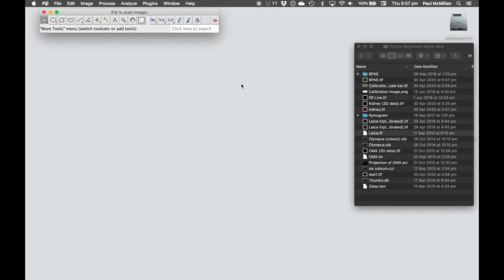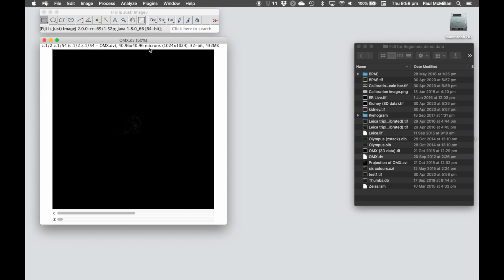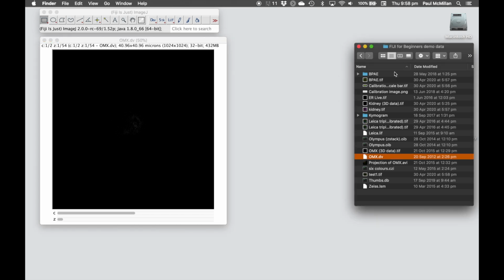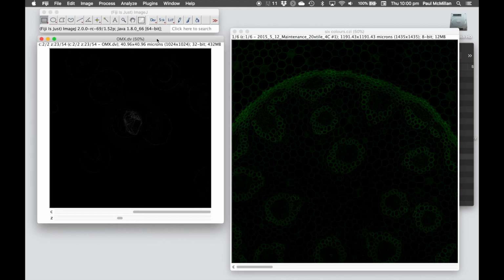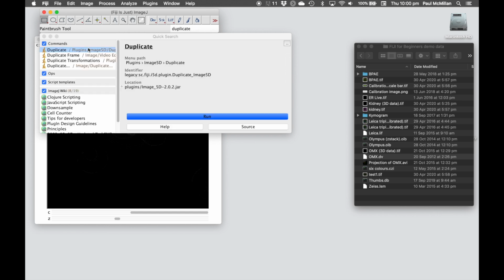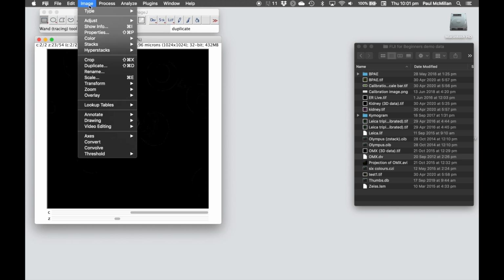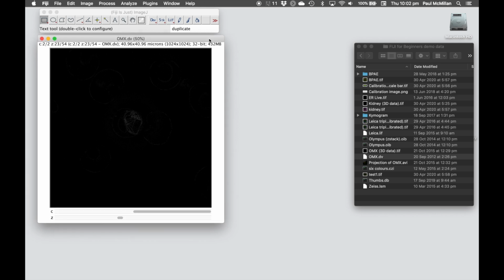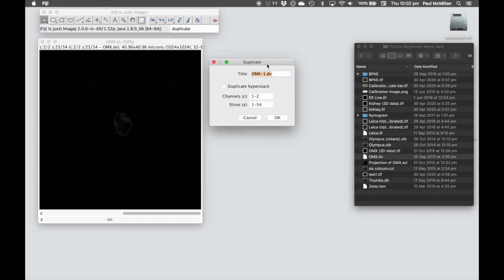FIJI for Beginners (Activity 4): Stacks vs Hyperstacks